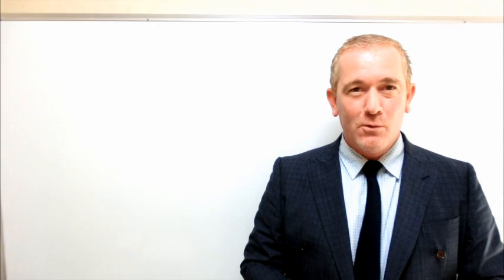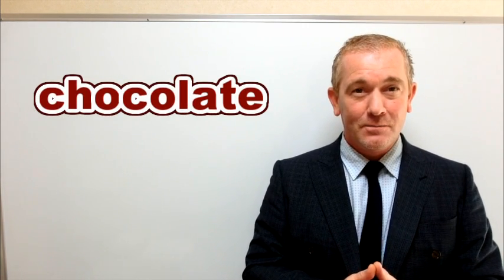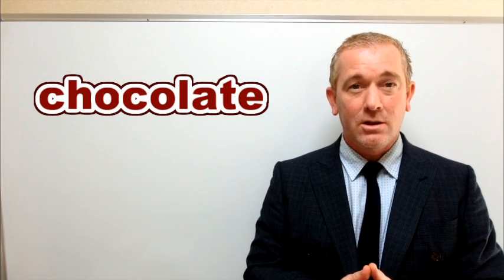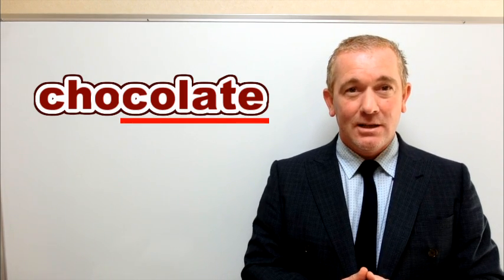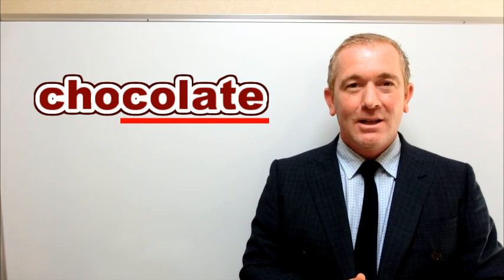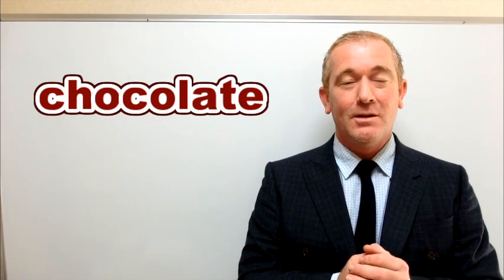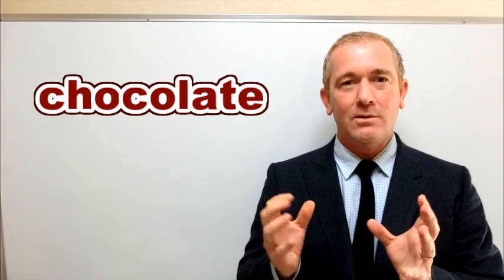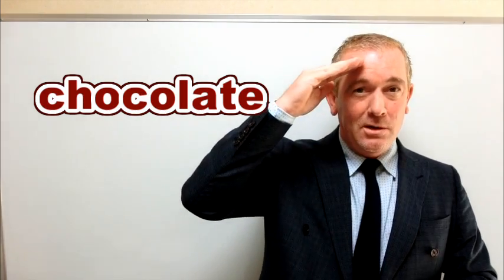How to Pronounce CHOCOLATE [ ForB English Lesson ]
Welcome to ForB's English lesson video! This time Robbie is going to explain how to pronounce "CHOCOLATE." For other videos, please check out ForB YouTube Channel.

★Transcript
Hello everyone and welcome to ForB's English lesson video. I'm Robbie and today we are looking at the pronunciation of this very special food.

So, this is pronounced chocolate, chocolate, chocolate. Okay? Let's look at the first sound. Cho, cho, cho. Okay, and you try. Please repeat after me. Cho, cho, cho. Okay? And the second part is, colate, colate, colate. Okay? Please repeat after me. Colate, colate, colate. Okay great! Now let's put these two sounds together to make a word. Alright, cho-clate, cho-clate, choclate.

Okay, so let's practice. Please repeat after me. Chocolate, chocolate, chocolate. Good. Very good. So please remember two sounds put them together, chocolate. I really like dark chocolate. Great!

Thank you very much for watching our lesson today. Thank you very much! As always, I'm Robbie.